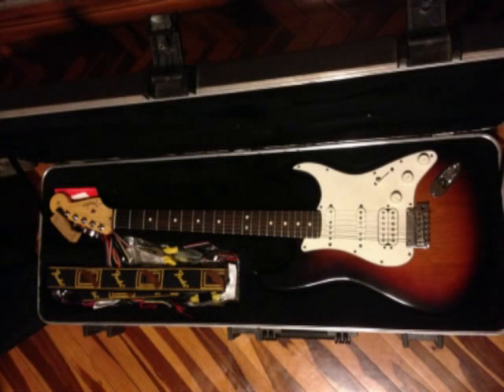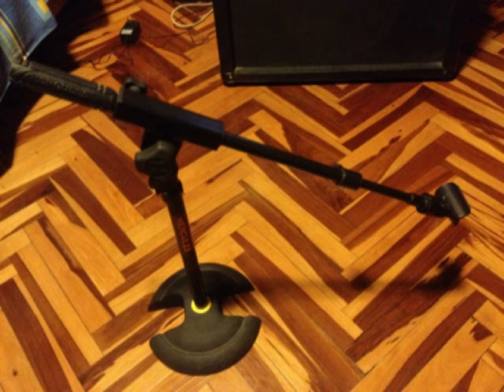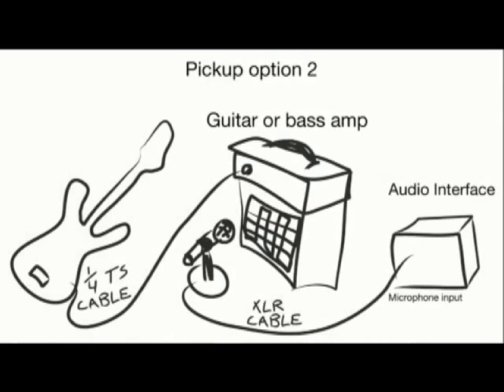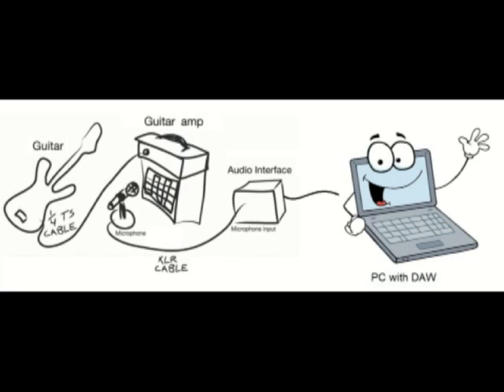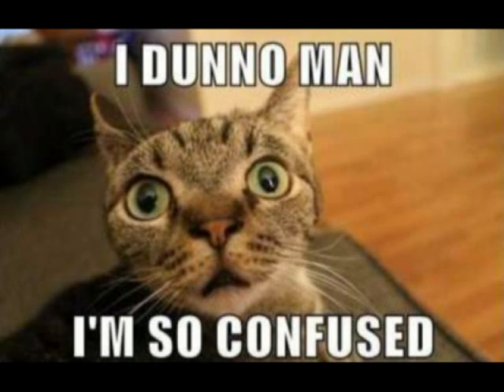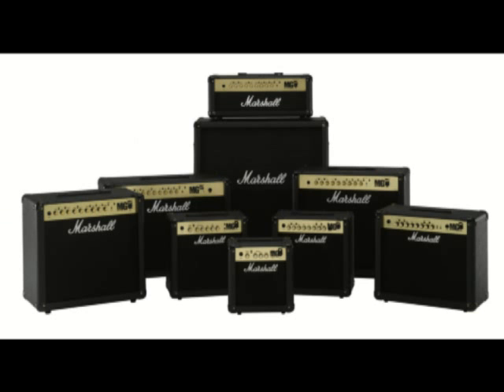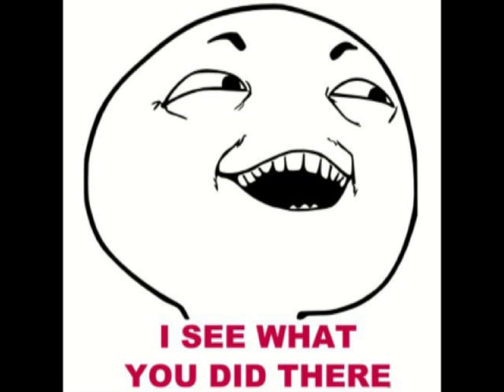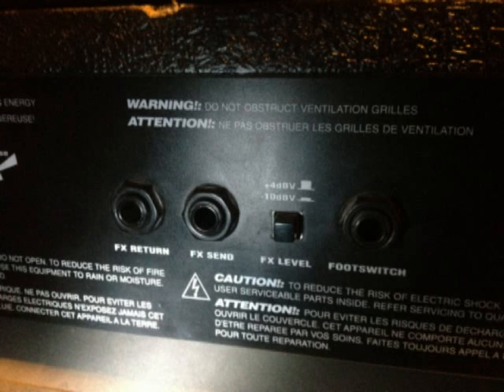Lesson 1 Assignment. Introduction to Music Production.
This is a video about how to record electric guitar in a home studio using an amplifier. I couldn't manage to finish de editing on time for the deadline, but the audio is complete.